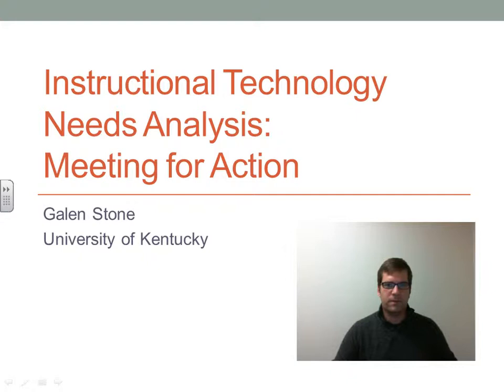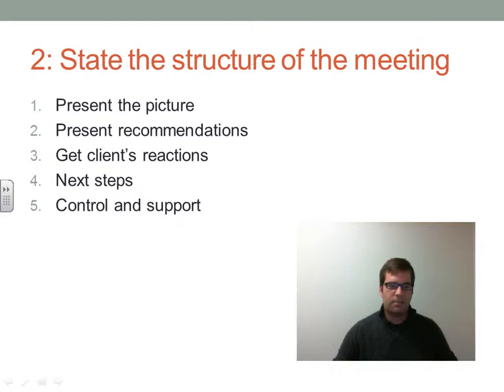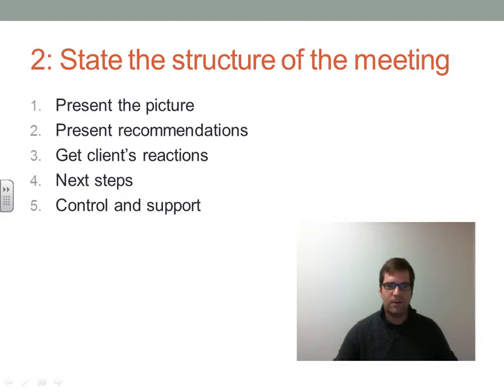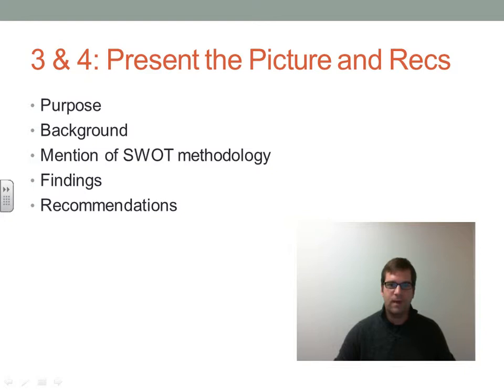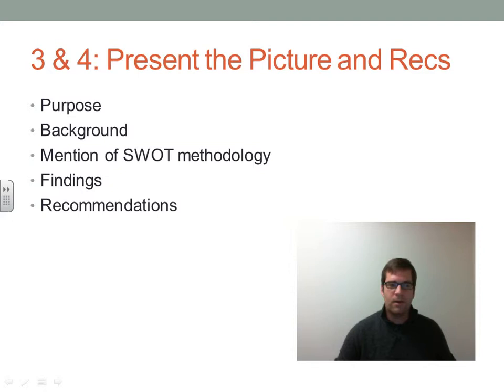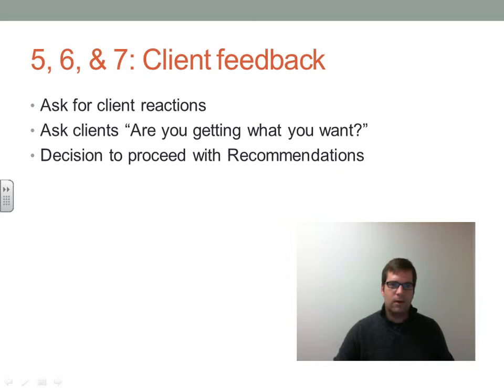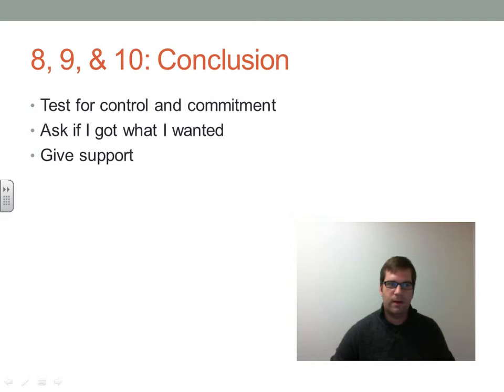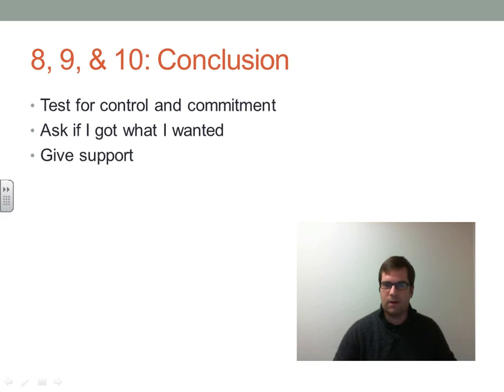Meeting for Action